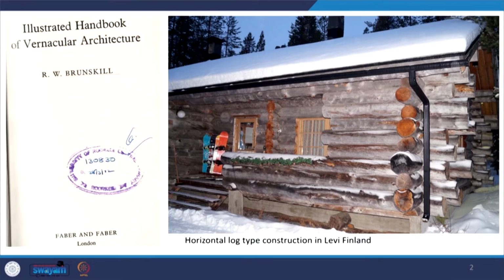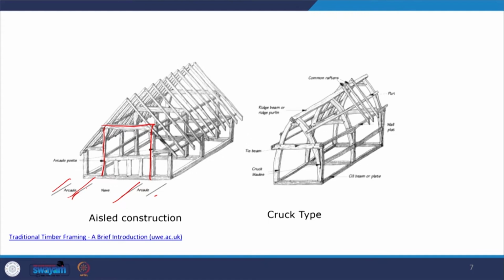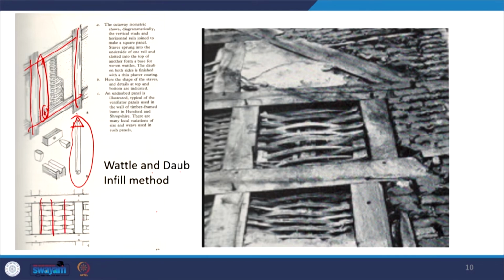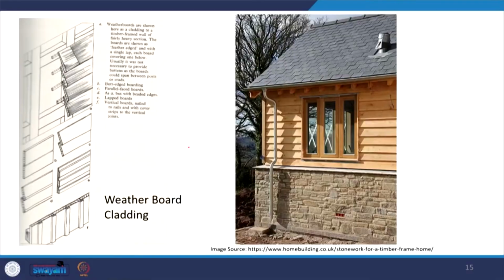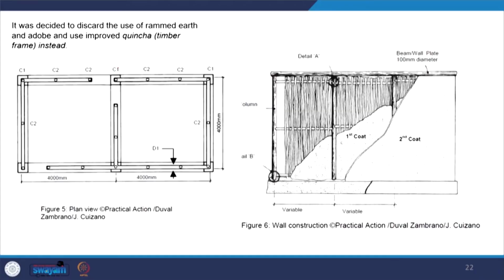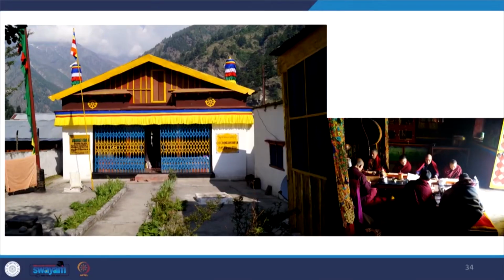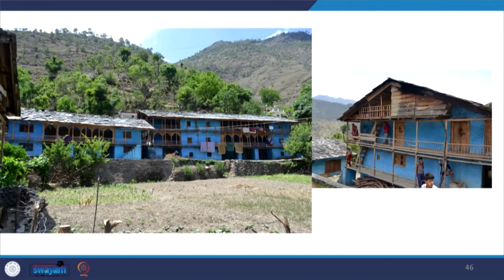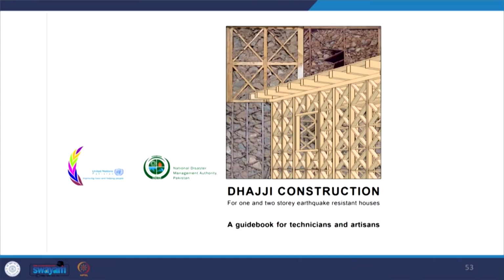Lecture 9 : Timber as Vernacular Resource Material